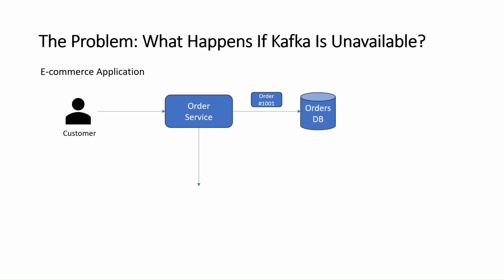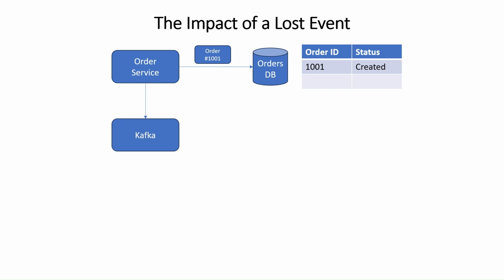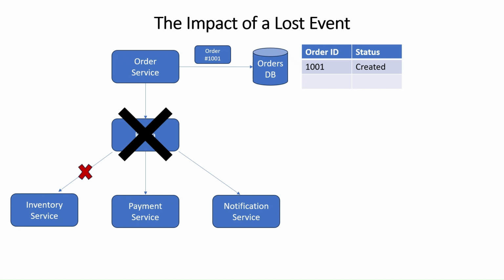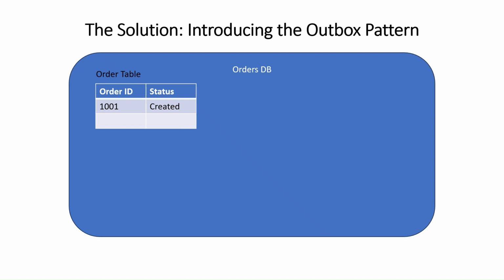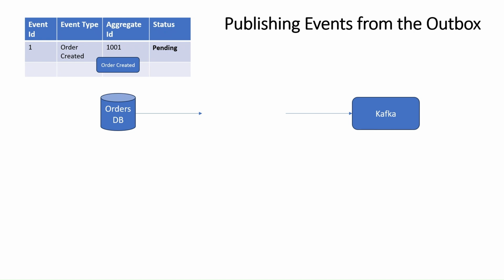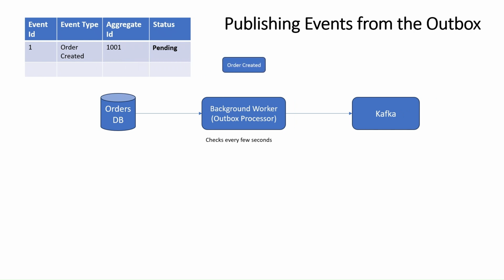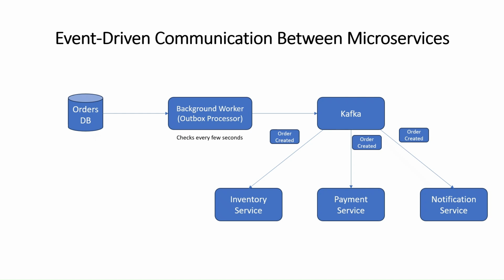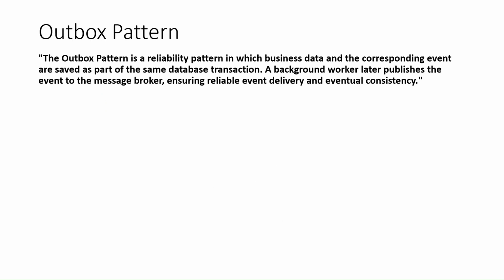Outbox Pattern Explained | System Design & Microservices Interview | Event-Driven Architecture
Learn the **Outbox Pattern** with a simple e-commerce example.

In this video, I explain the problem, the solution, the implementation, and the key benefits of the Outbox Pattern using easy-to-understand animations.

**Topics Covered**

* Problem Statement
* Outbox Table
* Database Transaction
* Background Worker
* Event-Driven Architecture
* Key Benefits